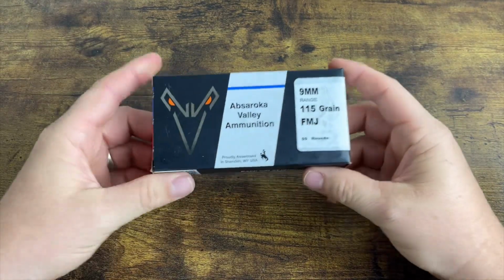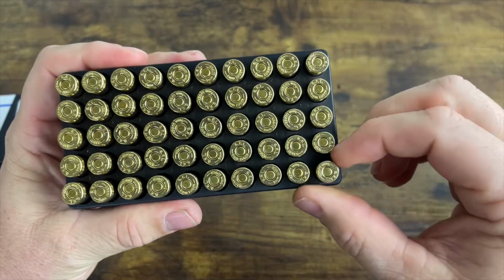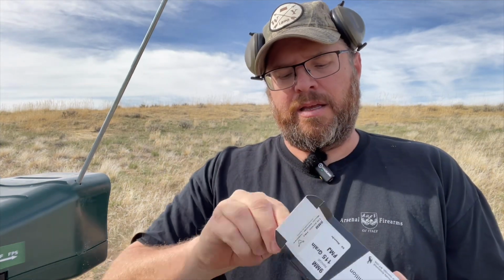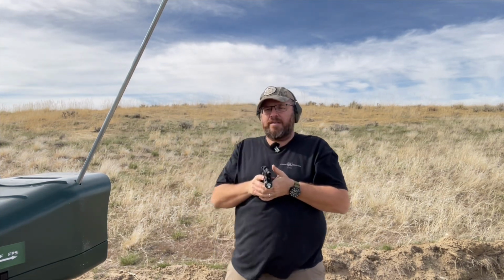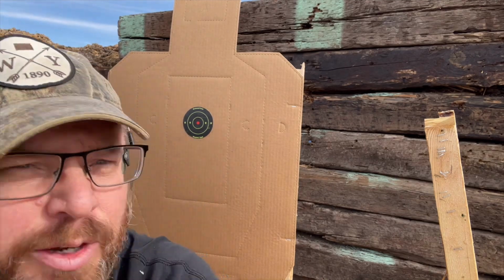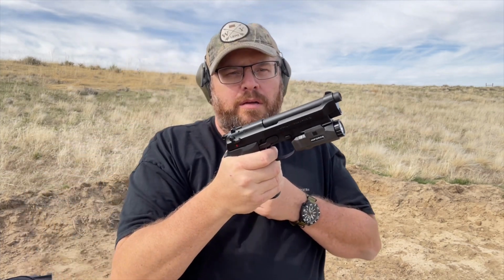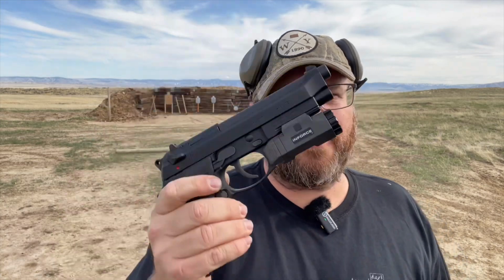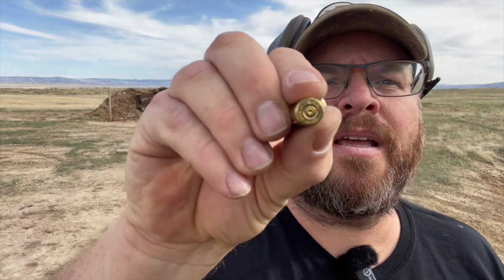Absaroka Valley Ammunition 9mm Review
Today we take a look at a Wyoming company making some really nice ammunition. This is the  Absaroka Valley Ammunition 115 grn 9mm.